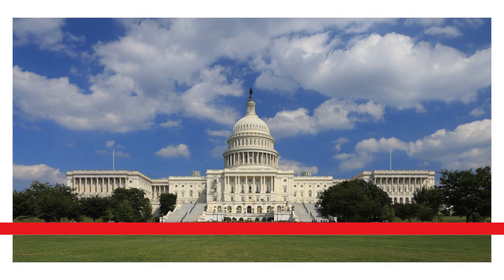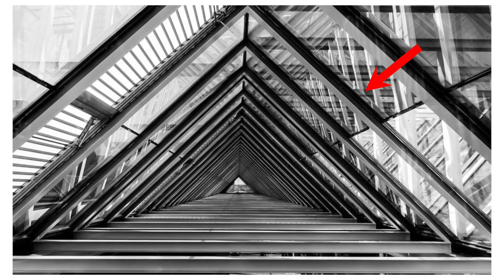How to Use Triangles to Improve Composition in Photography, Filmmaking & Video Production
This video explains how to use the triangles to improve the composition of your photography, video production and filmmaking. Topics include how to create triangles, implied triangles, converging triangles, unstable triangles, three figure triangles, using triangles to focus attention and more.

Chapters:

00:00 Opening
01:23 Why Use Triangles?
01:57 How do You Create Triangles?
02:26 Implied Triangles
03:00 Stable and Unstable Triangles Defined
03:38 Converging Triangles
04:46 Unstable Triangles
05:37 Focusing Attention with Triangles
06:20 Subject Arrangement to Imply a Triangle
07:19 Triangles in Landscape Photography